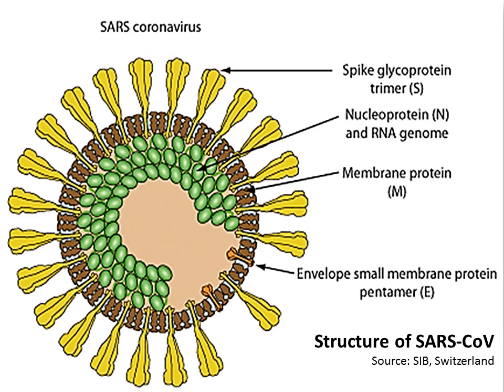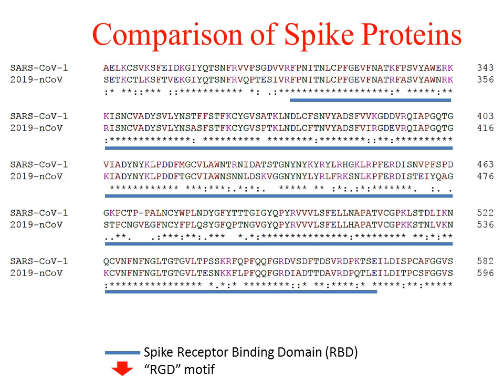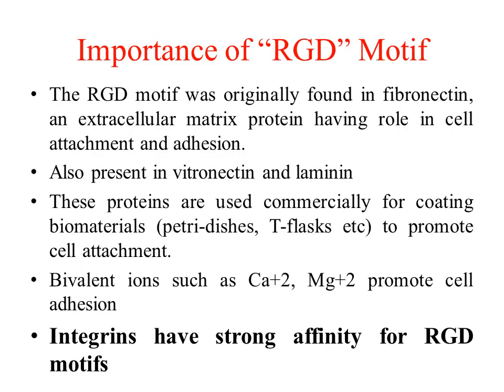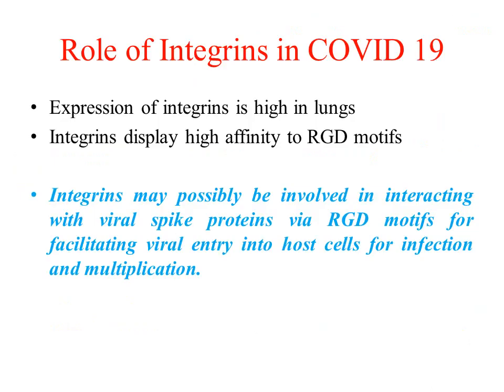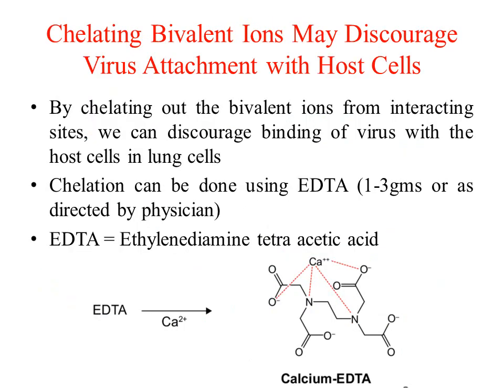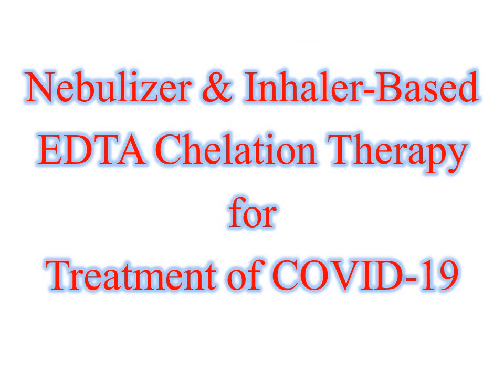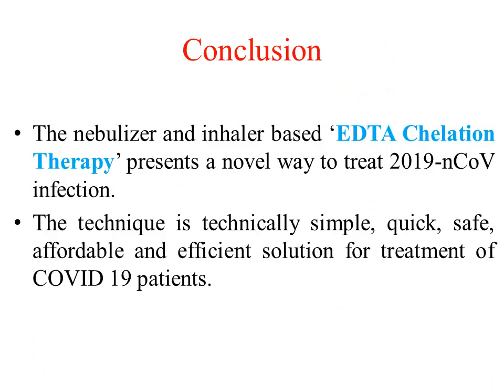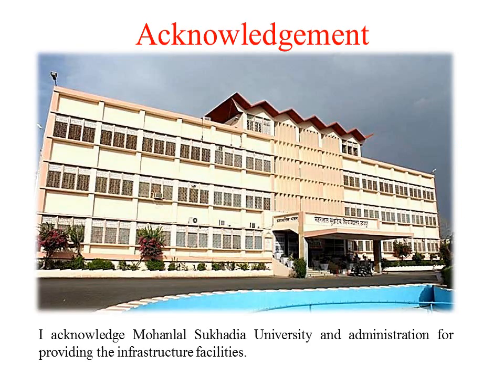Nebulizer and Inhaler Based EDTA Chelation Therapy for Treatment of COVID 19 Patients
In this video, I am presenting a novel way for the treatment of COVID 19 patients using nebulizer and inhaler based EDTA chelation therapy. This therapy is quick, safe, affordable and efficient solution for treatment of COVID 19.